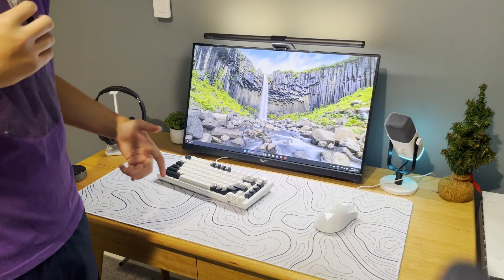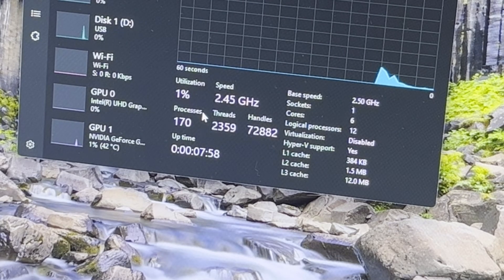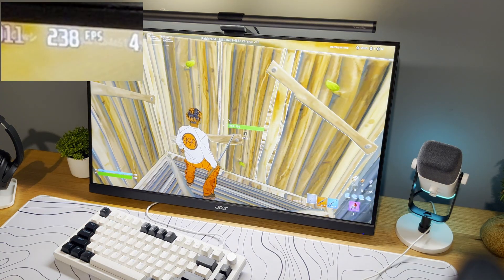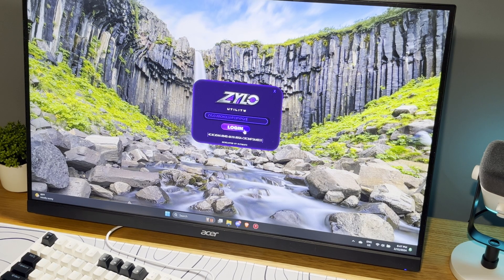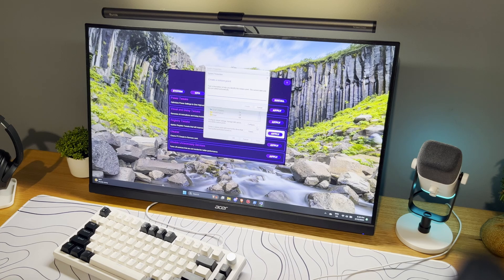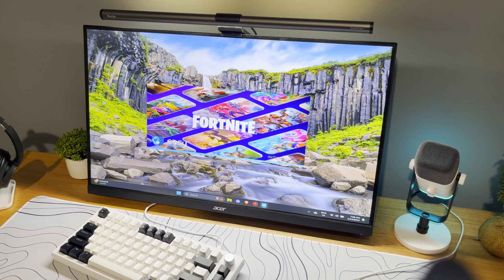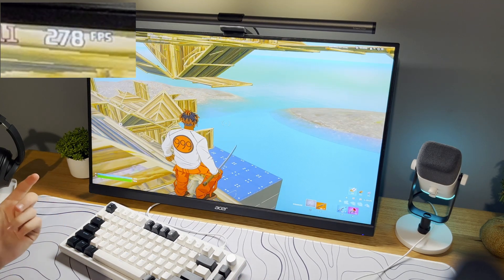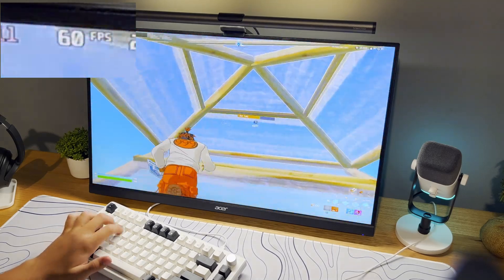I Let A *Professional* PC Tweaker Optimise *MY PC*...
Thumbnail editor - Sxpphaa

Video Link:    • LAKEY INSPIRED - Chill Day (Vlog No C...

Video Link:    • Upbeat Vlog and Event Music by Infrac...

Video Link:      • Peyruis - Relax (Vlog No Copyright Mu...